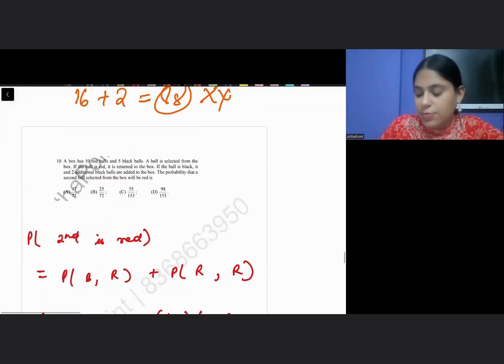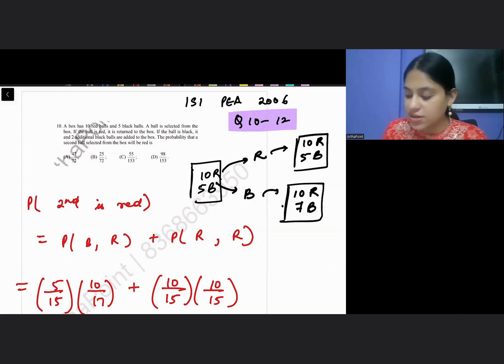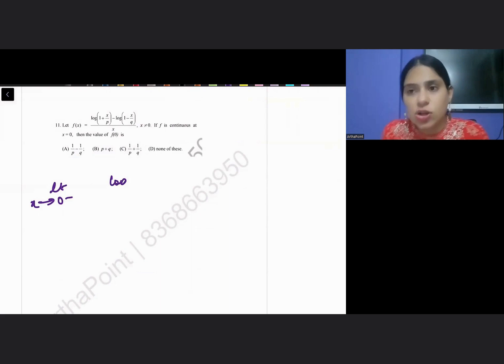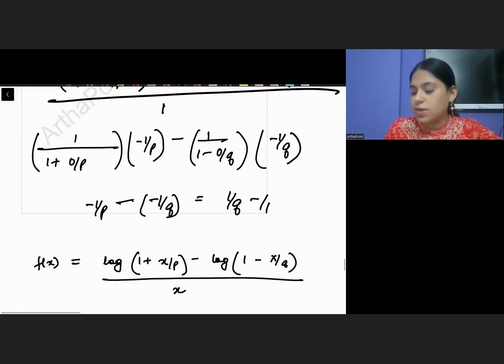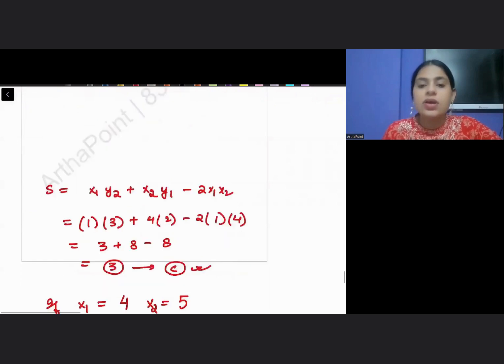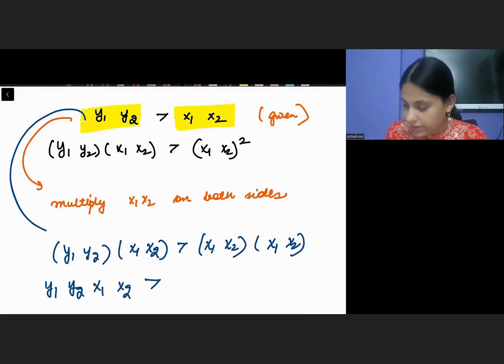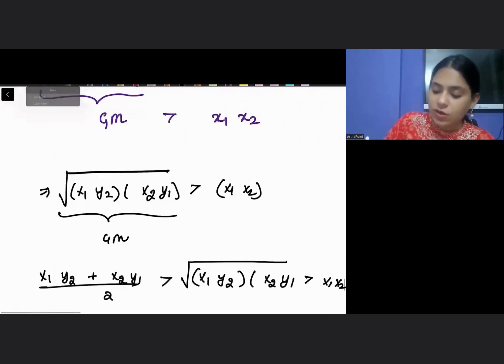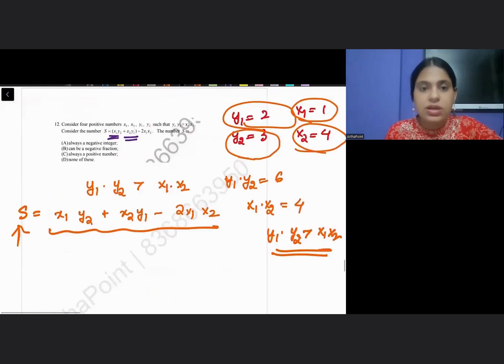ISI MSQE PEA 2006 Solution Q10-Q12 | ISI MSQE Past Year Solution | ISI MSQE Coaching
In this session, Arzoo Ma'am we will discuss and solve Q10 - Q12 from ISI MSQE Past Year Paper 2006.

0:11 ISI MSQE PEA 2004 Question 10
6:05 ISI MSQE PEA 2004 Question 11
8:06 ISI MSQE PEA 2004 Question 12

Course:
IIT JAM Economics
GATE Economics